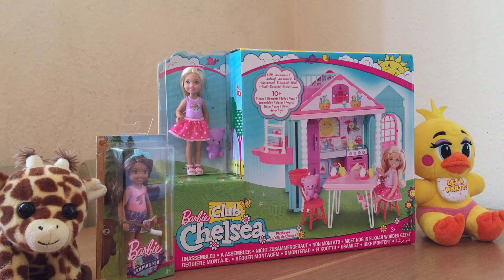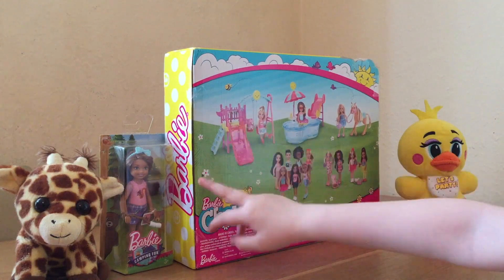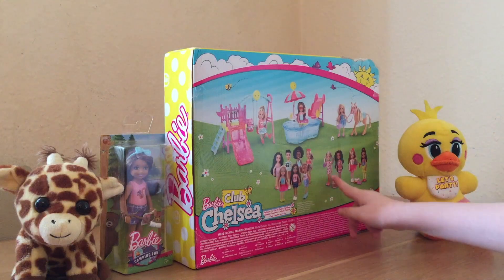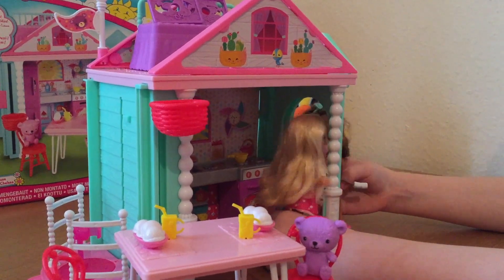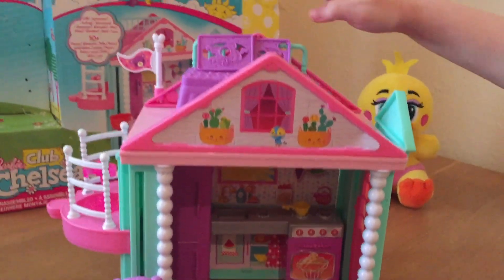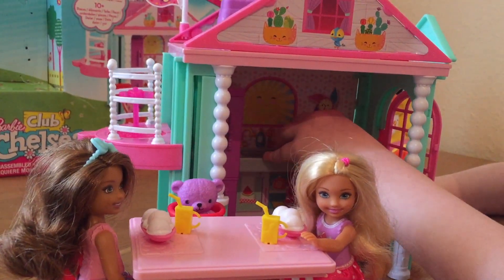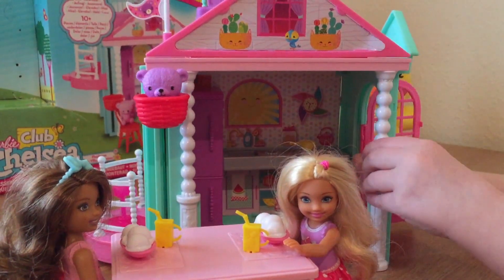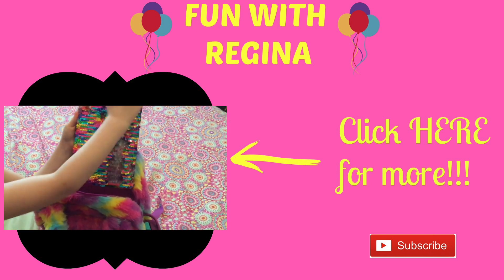Barbie Club Chelsea House Toy Playset With Chelsea Dolls & TONS of Accessories! Play & Build!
Hello and welcome to Fun With Regina!

Here you will find Dolls, Disney, Barbie, Chelsea & Friends, My Little Pony, Shopkins, Adventure Time, Peppa Pig, Nintendo Amiibo's, Funko's, Five Nights At Freddy', Smiggle Goodies and Accessories and all of my favourite things which I am sure you will love!

Fun with Regina